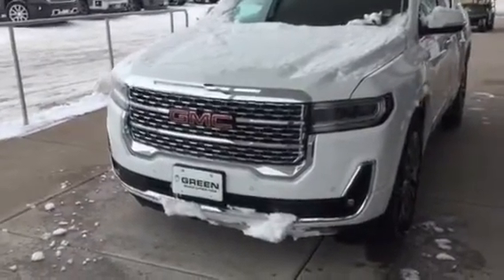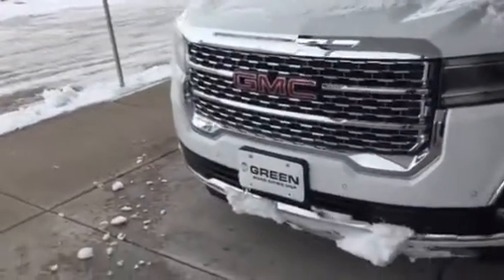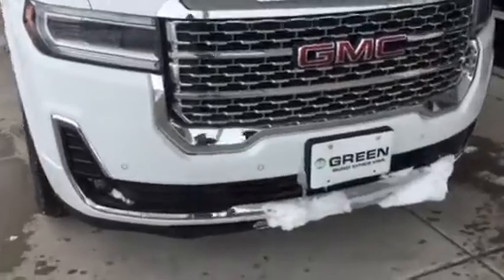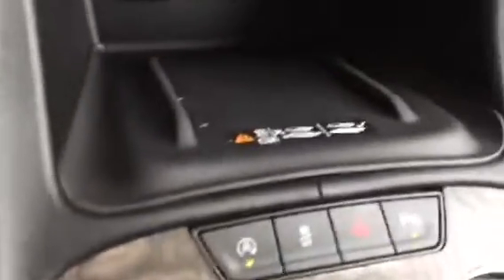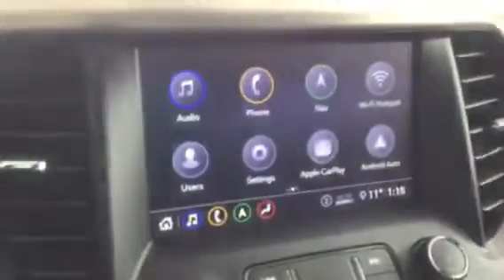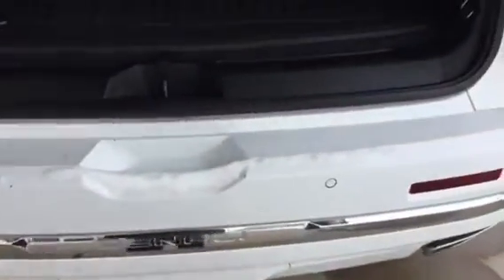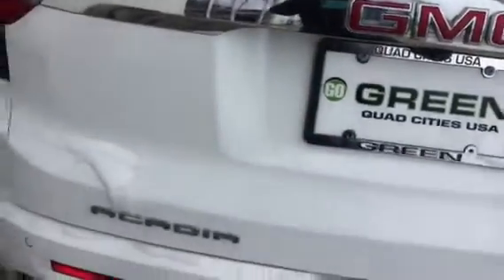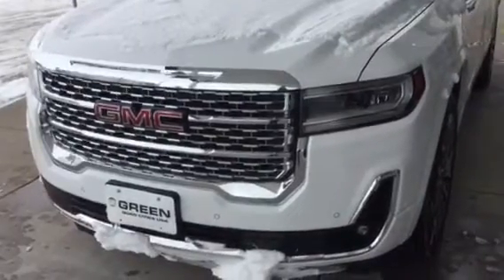2020 Acadia Denali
2020 Acadia Denali